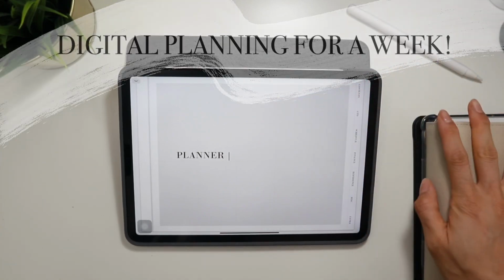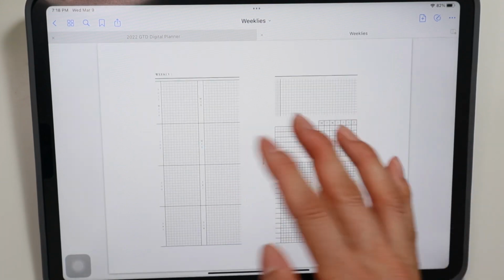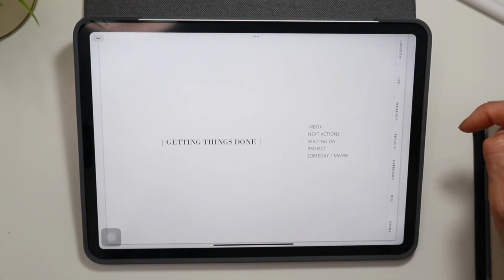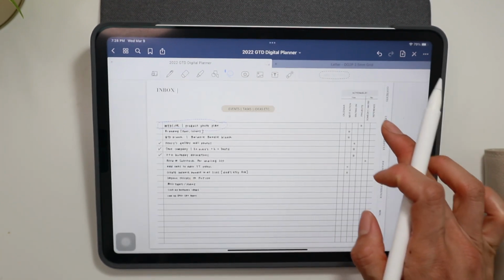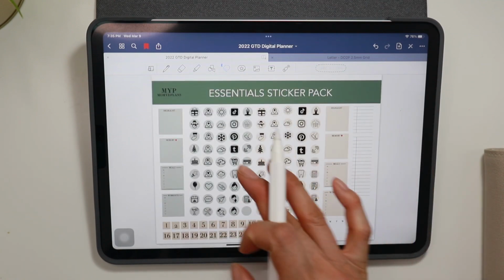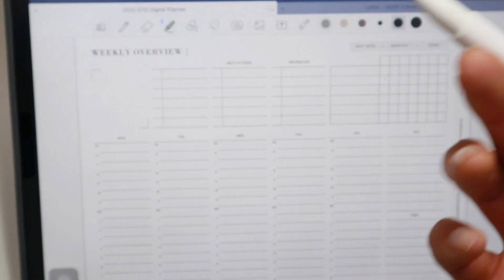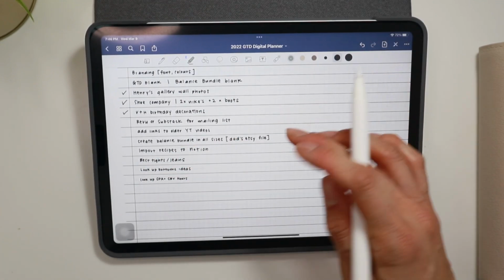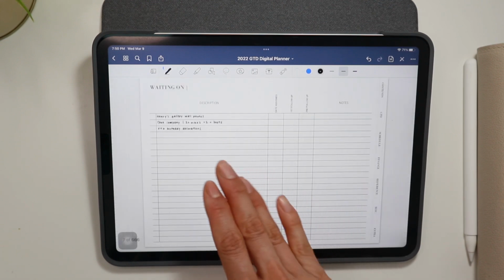I Tried Digital Planning for a Week | Digital planning pros and cons + Free planner options!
I tried digital planning for a week and I'm here to share the most useful tips for me as a beginner!

SHOPPING LINKS:
Ultimate GTD Digital Planner
Apple Pencil Dupe
Screen Protector
Logitech Keyboard

Shops that offer freebies!

//PLANNER PRINTABLE NECESSITIES:
1) Audible for Books on Productivity, Organization and Planning! (First time users get up to 2 free credits!)
2) 32lb Printer Paper (premium thick quality paper)
3) 28lb Printer Paper (not ask thick as 32lbs but better than regular paper, great for everyday printing)
4) White Sticky Notes
5) Cardstock Paper for Dashboards
6) Fiskars Trimmer
7) Rapesco Hole Punch
8) HP Disc Punch
9) My Printer
10) Printable Planner Inserts!

Sharing all things planning, productivity and organization! Join me for planner hauls, plan with me, DIY tutorials and chats about functional planning and organization.i tried digital planning for a week and I'm here to share the most useful tips for me as a beginner!